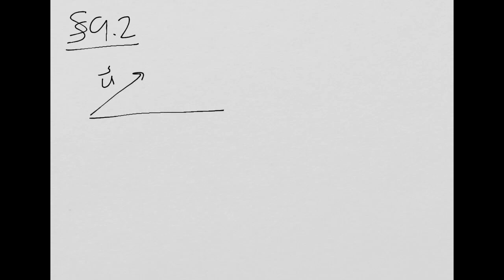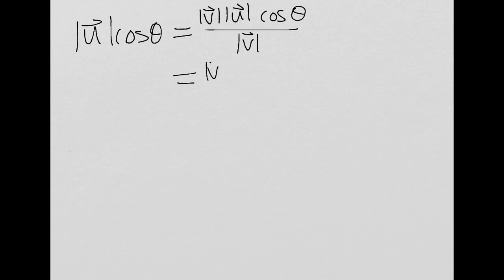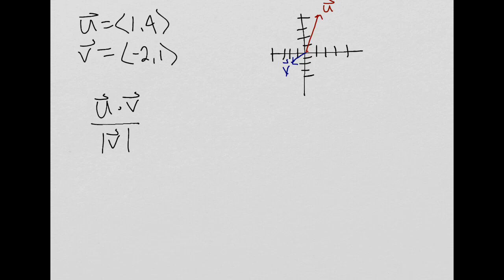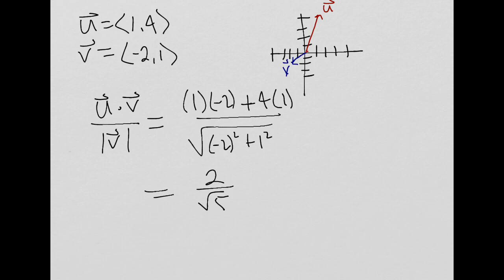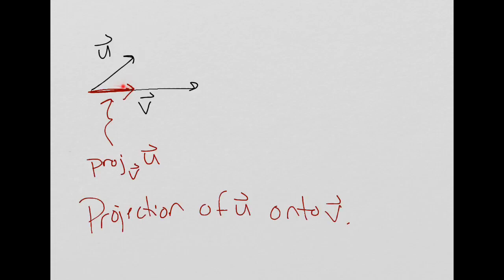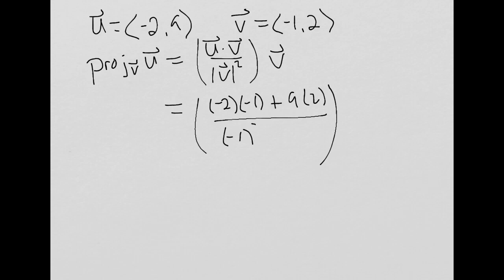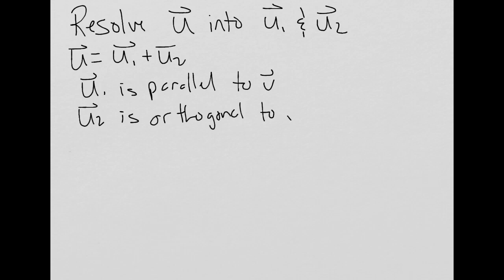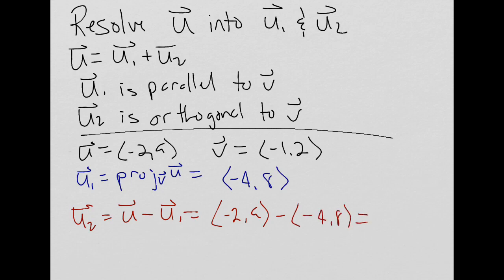Stewart Precalculus 9 2 2 Comp & Proj